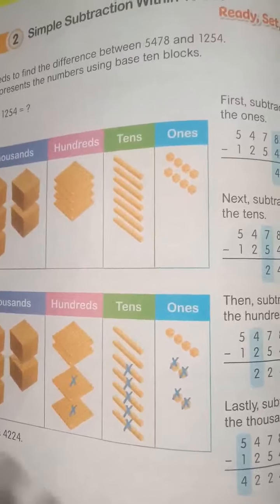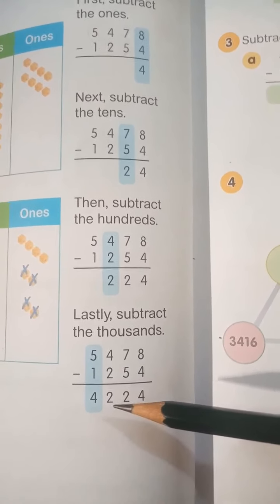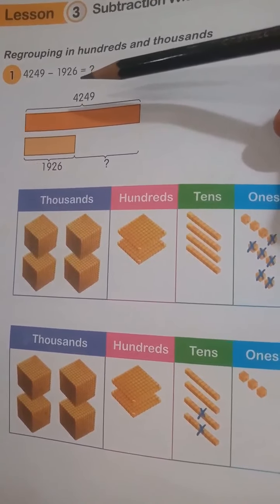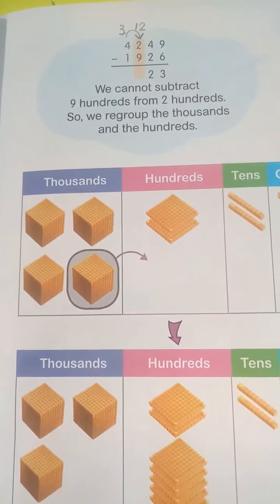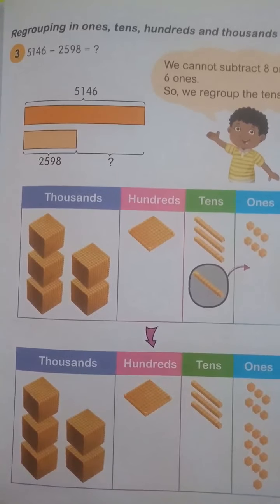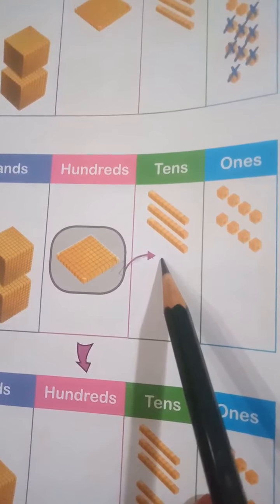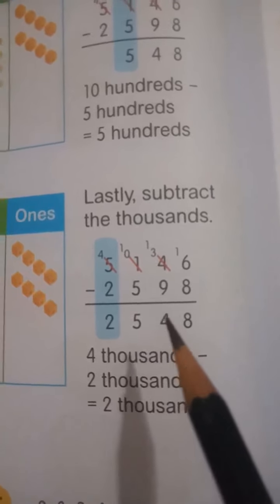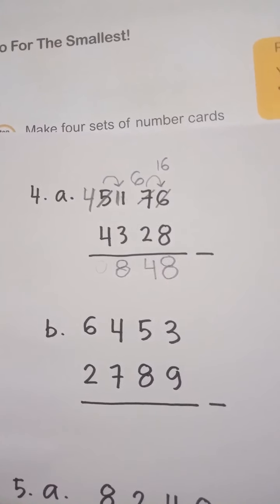SUBTRACTION: SIMPLE SUBTRACTION AND SUBTRACTION WITH REGROUPING (WITHIN 10 000)